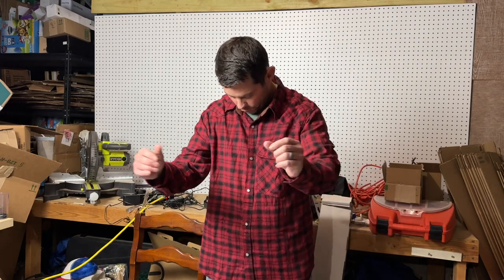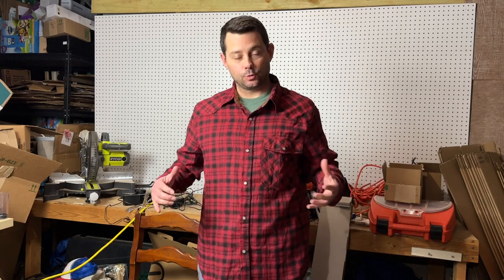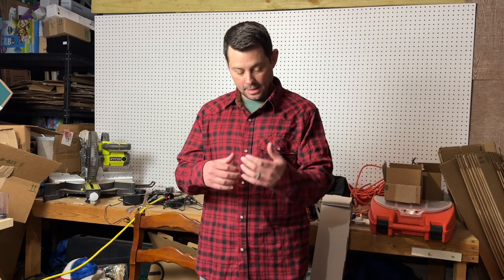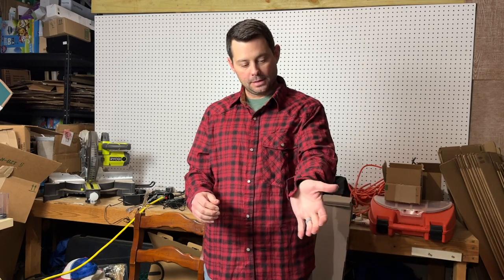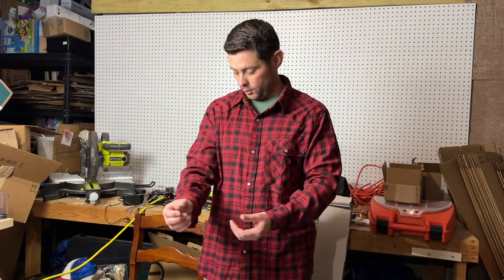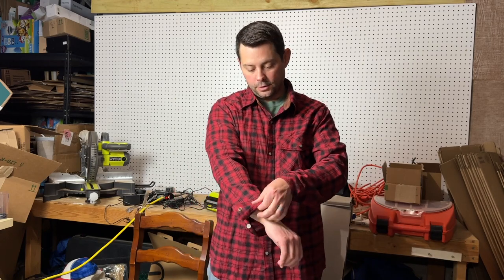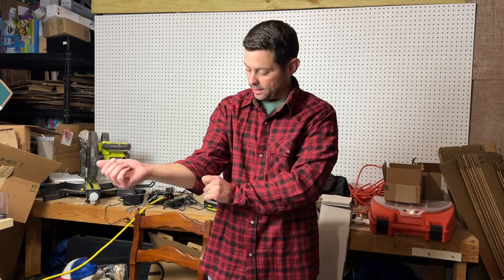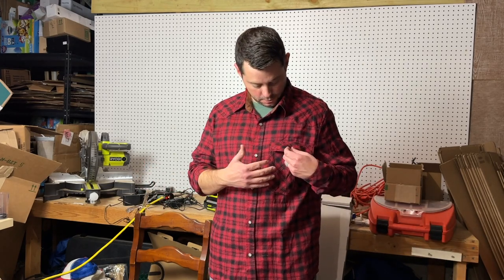Flygo Men's Plaid Flannel Shirts Pearl Snap Long Sleeve Checkered Western Cowboy Brushed Button Down